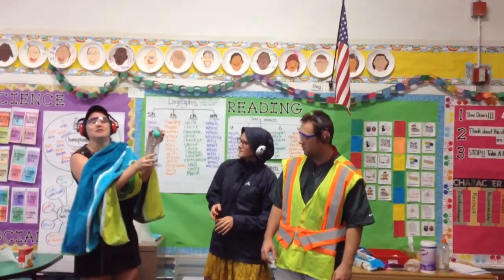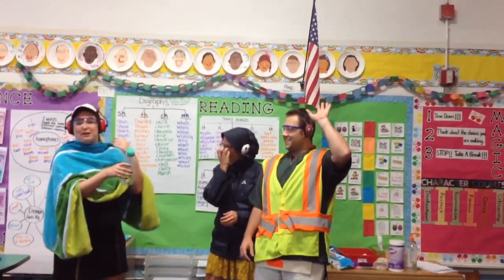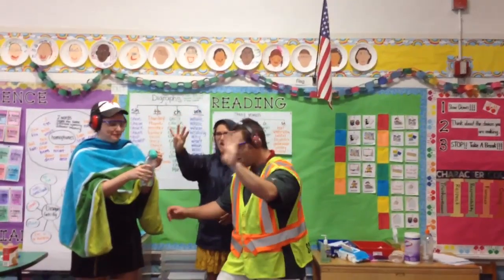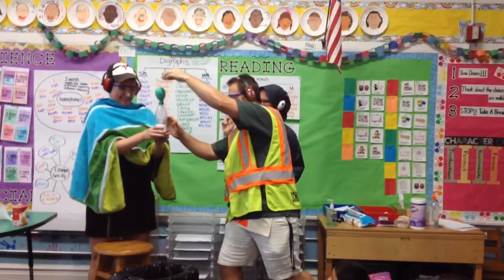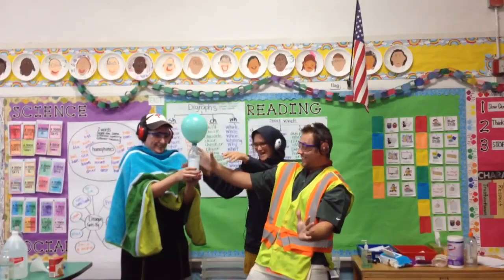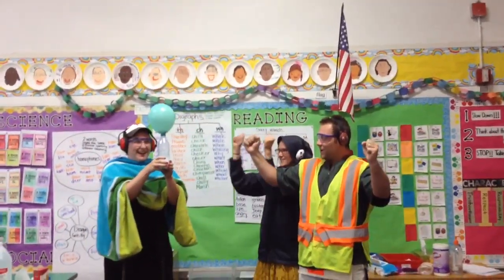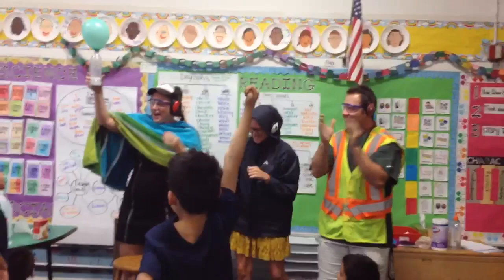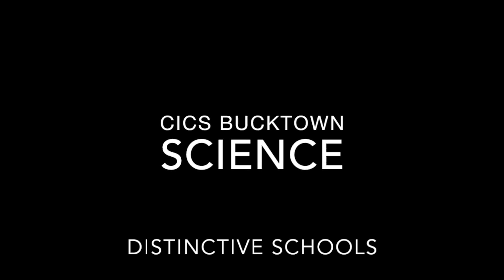CICS Bucktown Scientists at Work